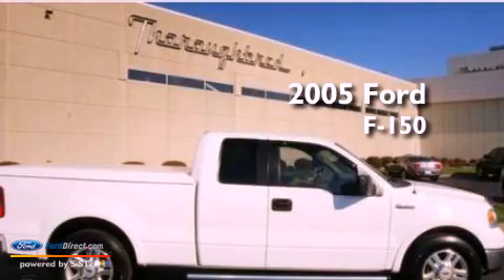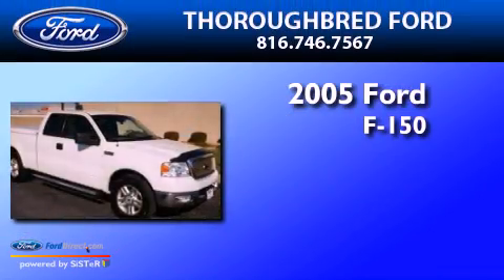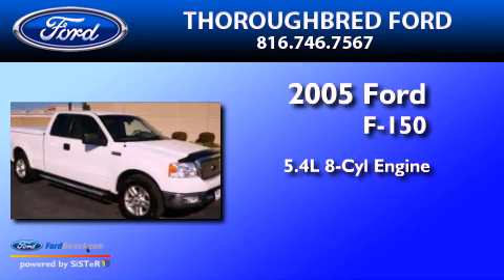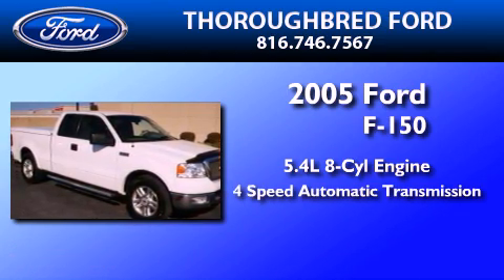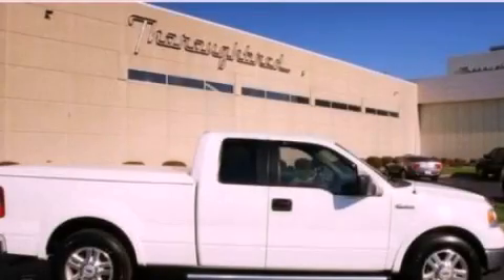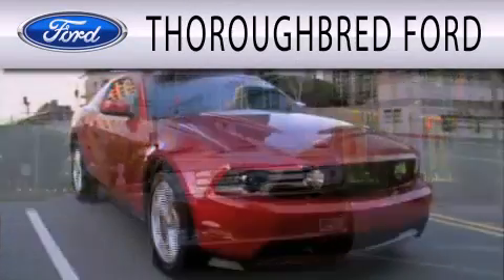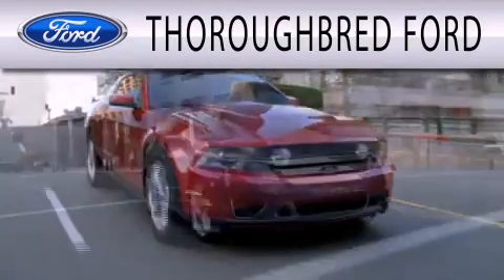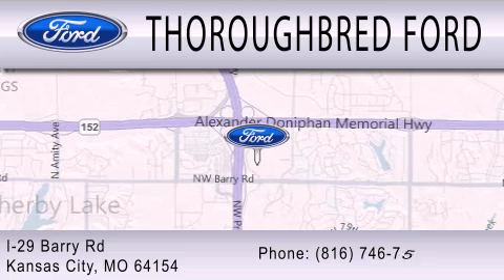2005 FORD F-150 MO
We've been honored to serve the  MO area , we promise that your experience at our dealership will exceed your expectations !

 Year : 2005

 Make : FORD

 Model : F-150

 Engine : 5.4L V8

 Miles : 81,125

 Thoroughbred Ford

 8501 N Boardwalk Avenue

  , MO 64154